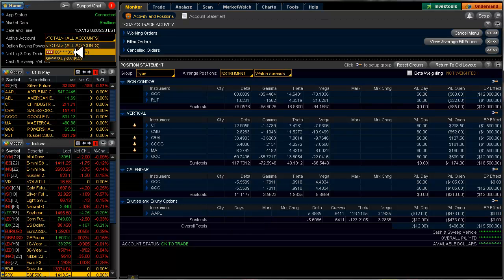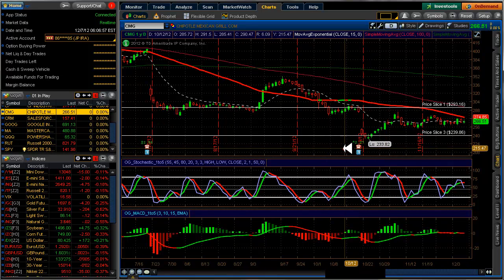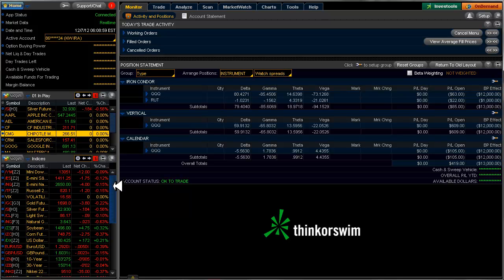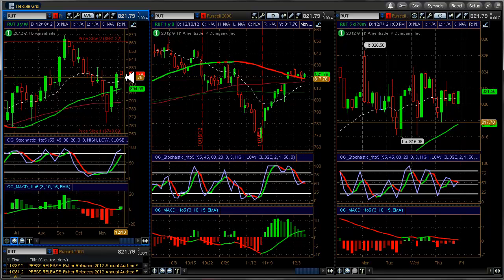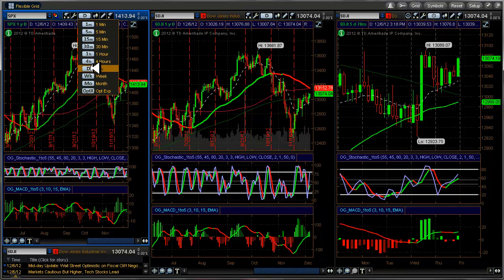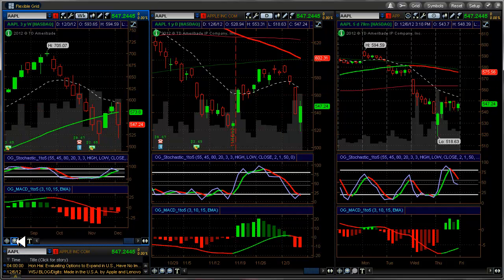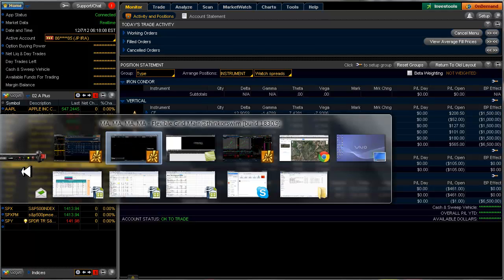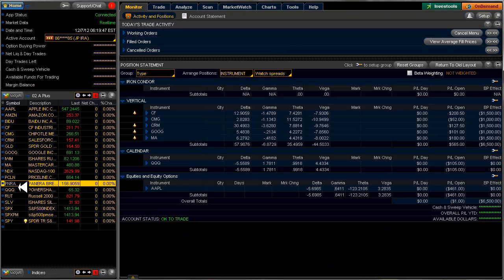Daily Scan for 12/7/2012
No prospects for today. Entered CMG Iron Condor. Indices at critical point.